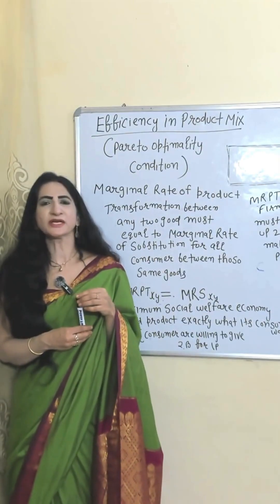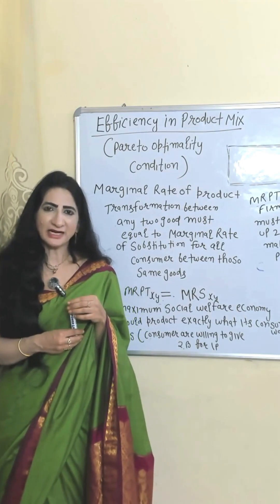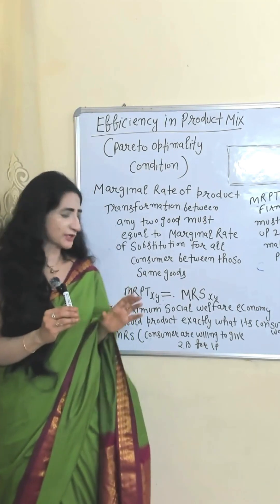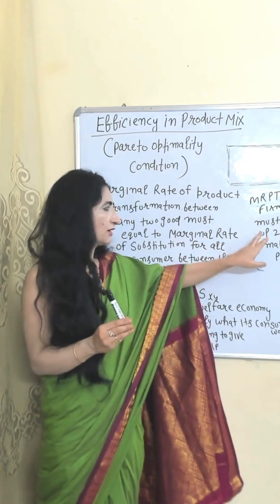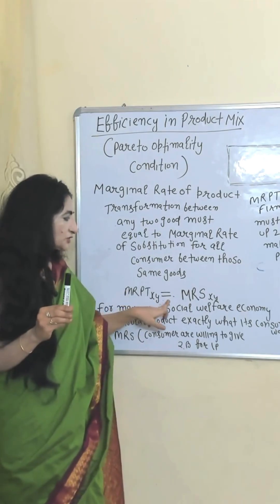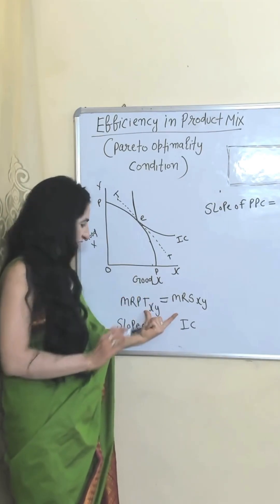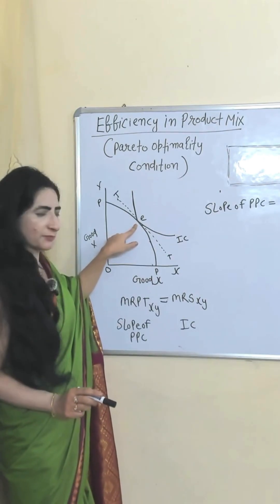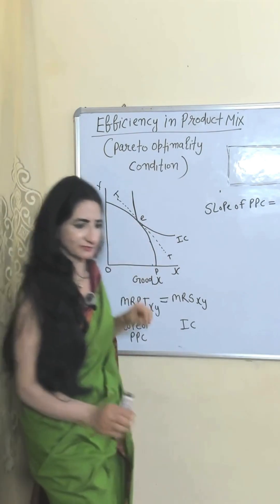Efficiency in Product Mix (Pareto Optimality Condition)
This video describes about Efficiency in Product Mix (Pareto Optimality Condition)